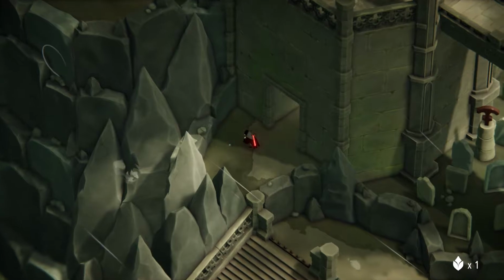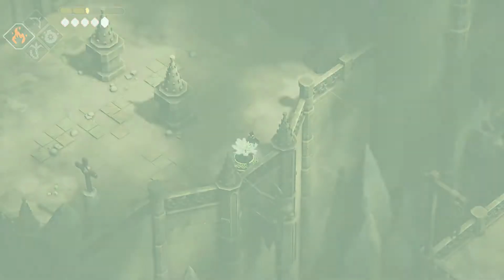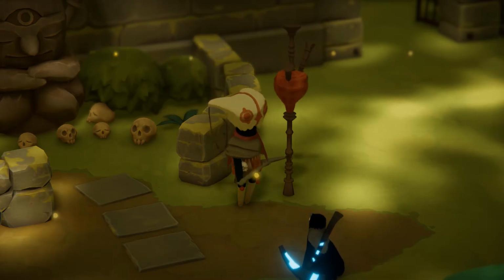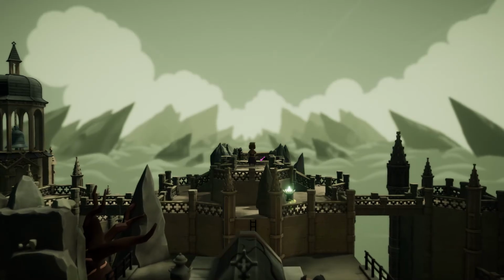You Should Play... Death's Door | Review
Death's Door is an action adventure game about a crow who reaps souls for a living. It's got solid action combat, some charming characters, and a great visual style. In this video I explain why I enjoyed Death's Door and why YOU should play it.

Sorry for the wait on this one... I swear I didn't spend a year making this video (it actually only took like two weeks). I tried to make some more ambitious videos that I didn't end up liking enough to post. Sorry about that, it probably won't happen again. Can't guarantee I'll post regularly but it probably won't take a whole year to make the next one.